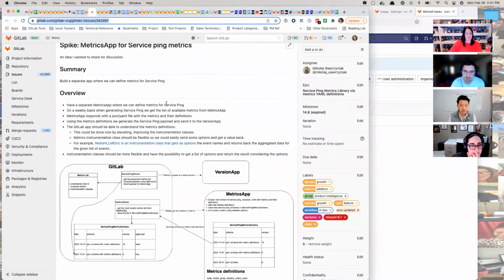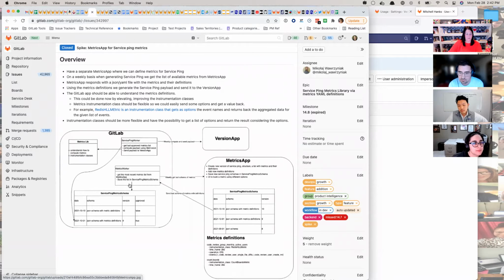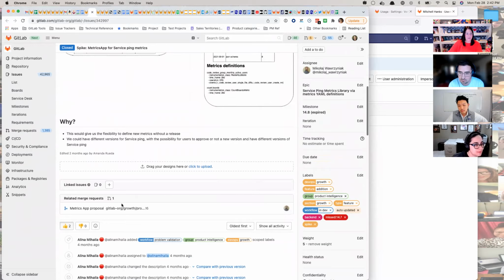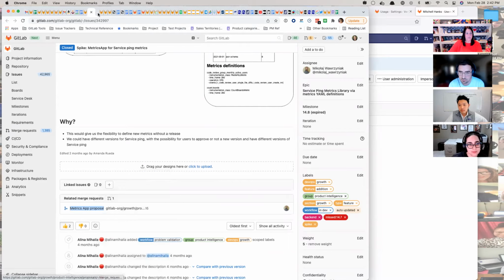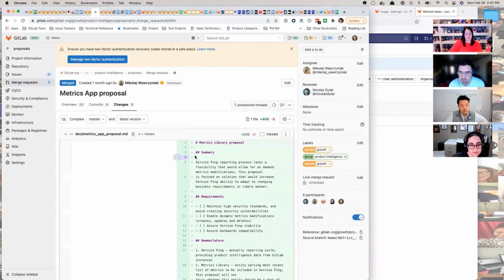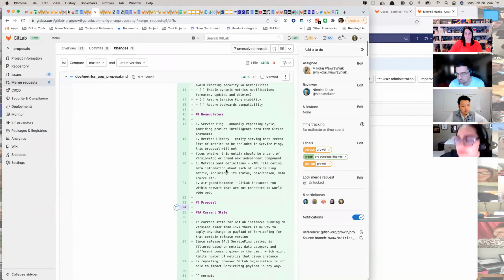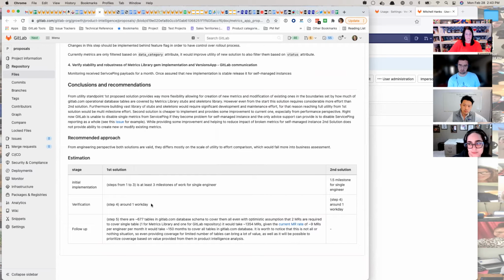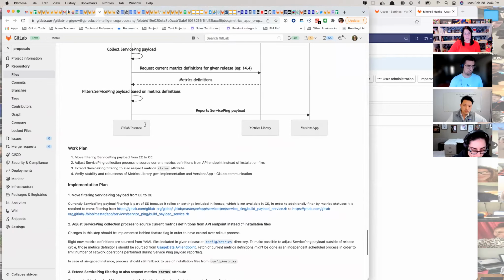Chatting with Mek about how to include Spike issues in Work Type Classification